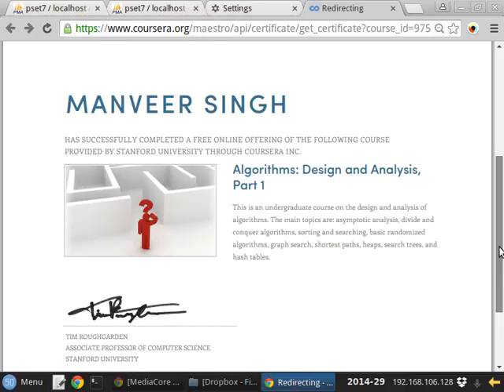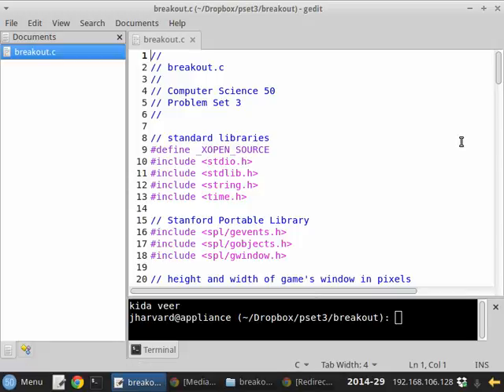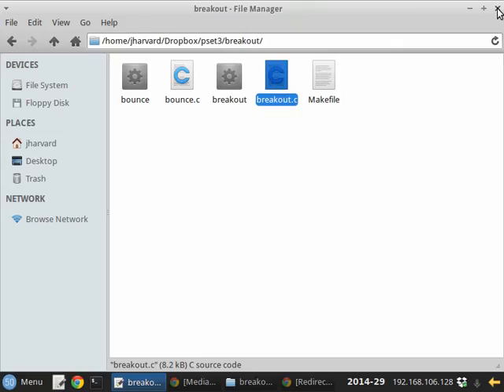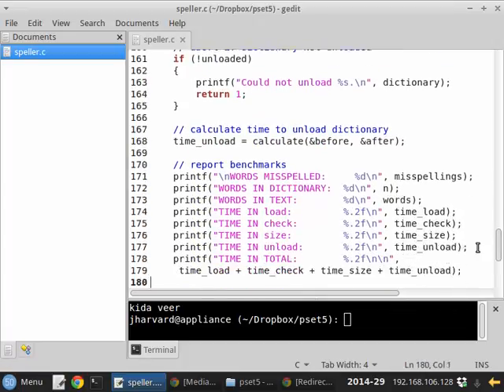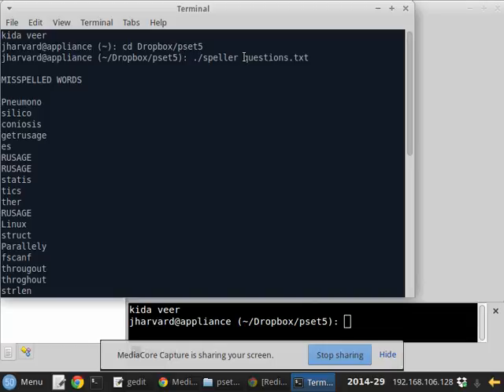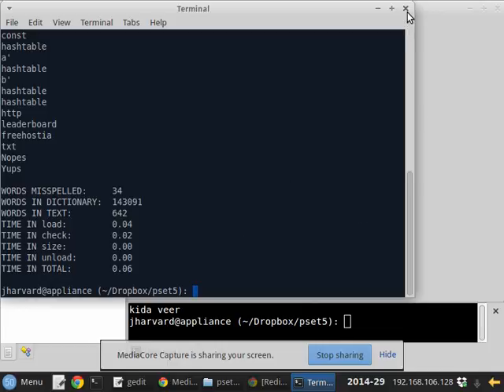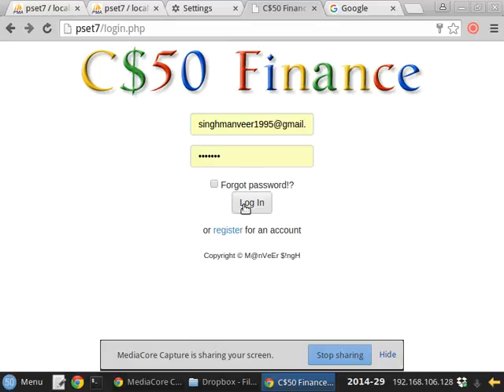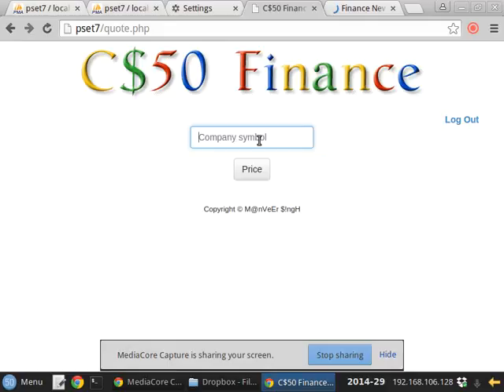TSS TURING PART 1 MANVEER SINGH